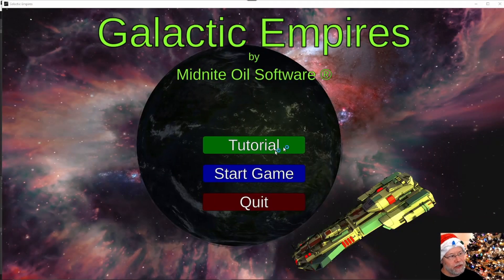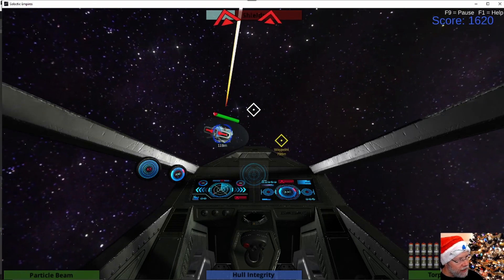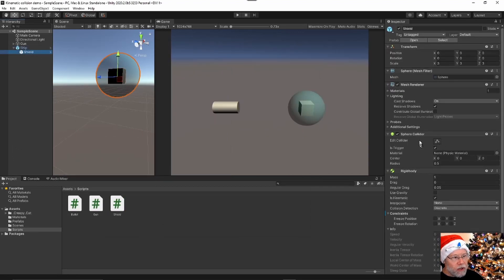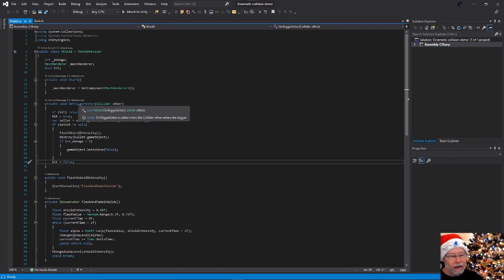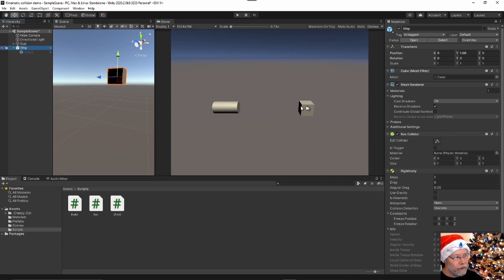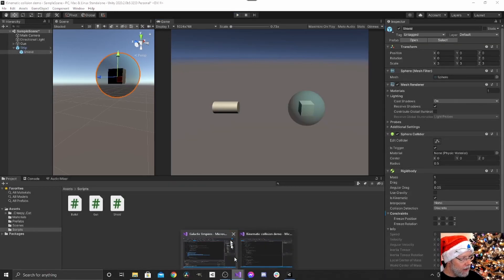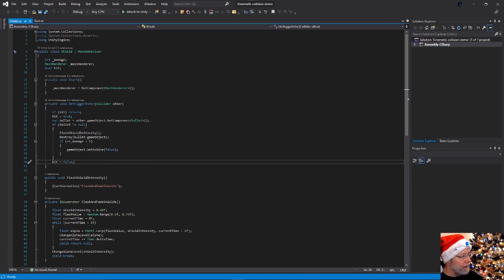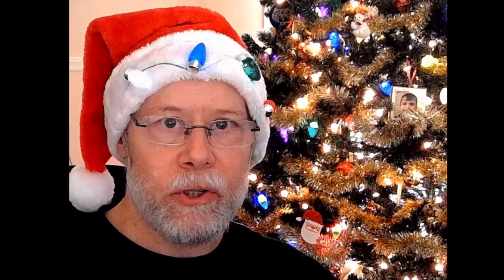Detecting Collisions on Kinematic Rigidbodies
In this video I address a topic that someone asked about on one of the Unity forums: How to detect collisions involving gameobjects with a rigidbody that has IsKinematic set to true.